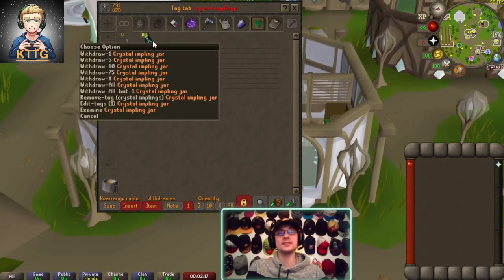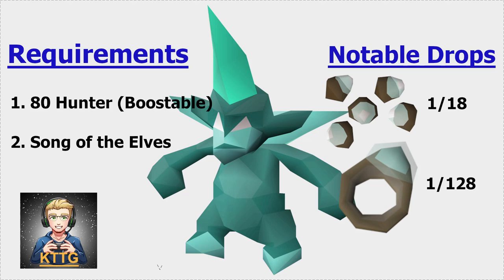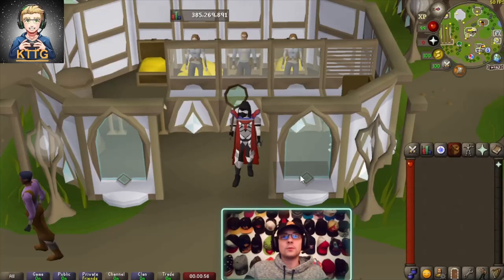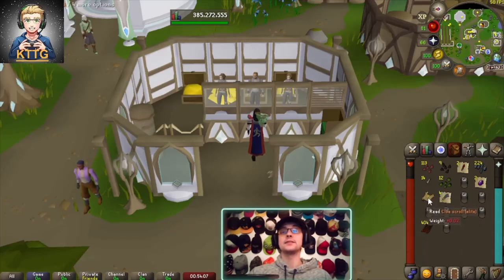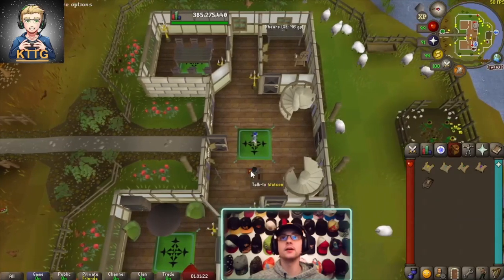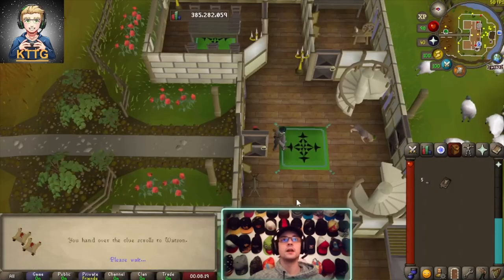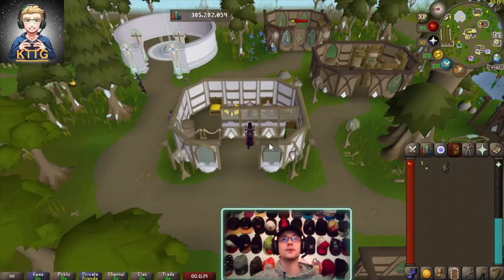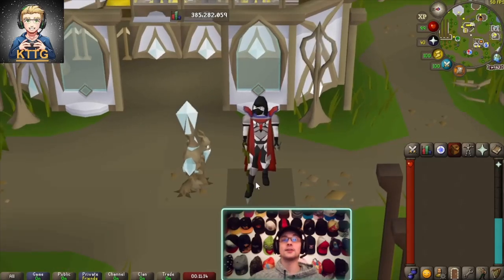Loot From 100 Crystal Implings! OSRS!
How's It Going True Gamers?! In Today's Video We'll Be Looking At Loot From 100 Crystal Implings! I Appreciate It A Lot :D